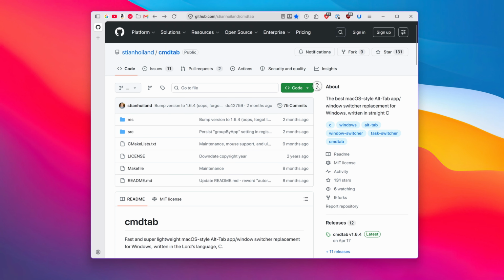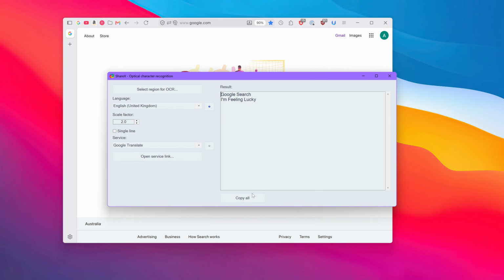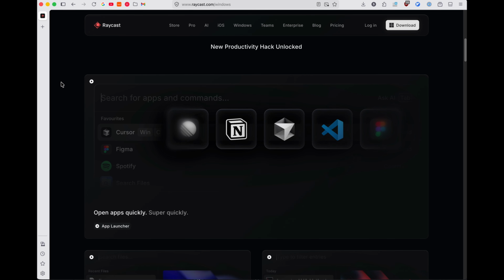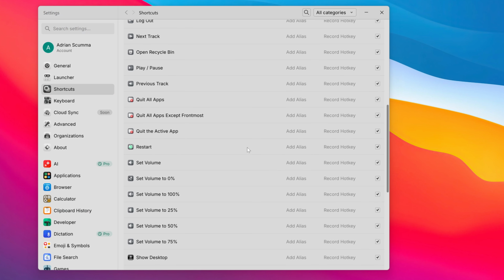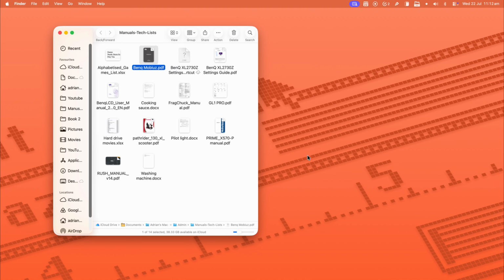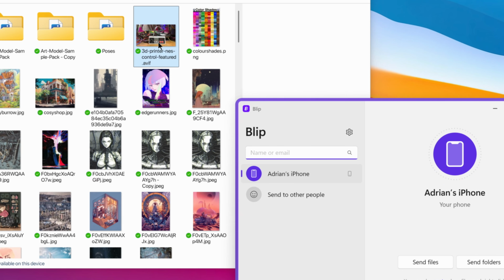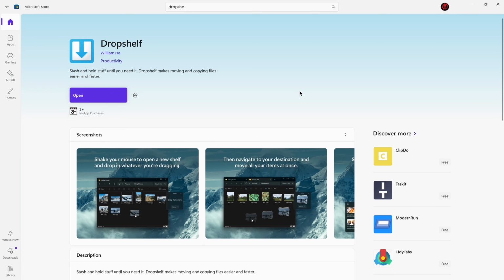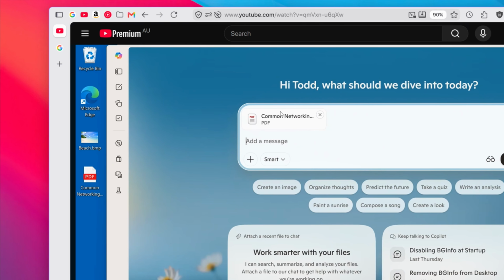(How to) Turn Windows 11 into Mac OS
So, these are my best tips for turning Windows 11 into Mac OS. Are there any apps that you use, or perhaps there are settings right in Windows 11 that I'm missing. Sound off below.

Chapters:
0:00 Intro
0:24 CmdTab
1:33 Interactive Tray Apps
2:44 Wordweb
3:18 Raycast
4:50 Visual Tweaks
6:04 Peek (Powertoys)
6:30 PeekDesktop
7:12 Blip
8:04 MyDockFinder
8:59 Dropshelf/ Droppoint
10:36 Outro